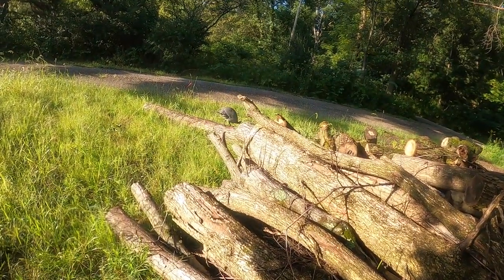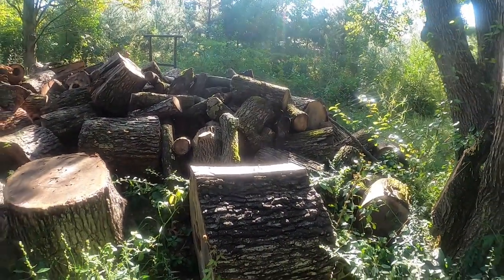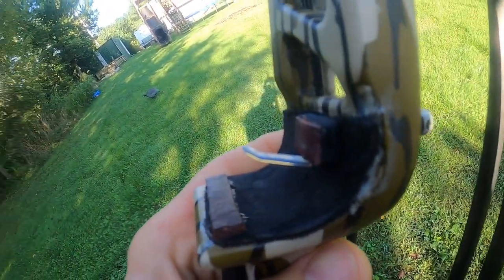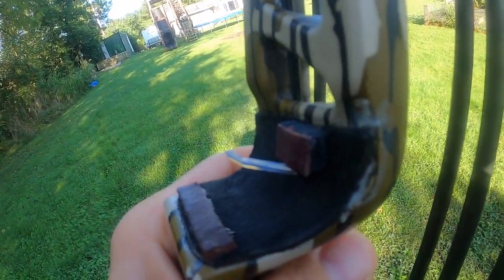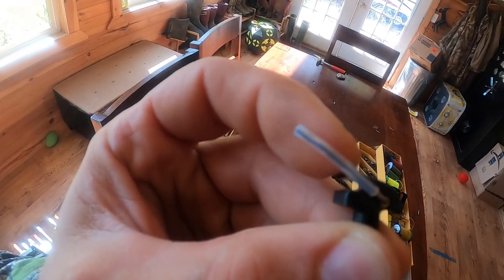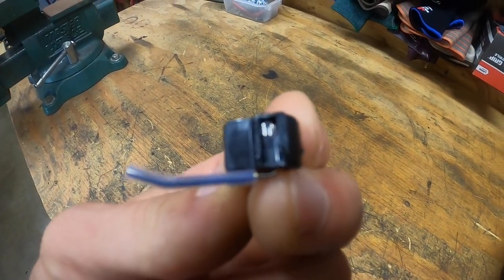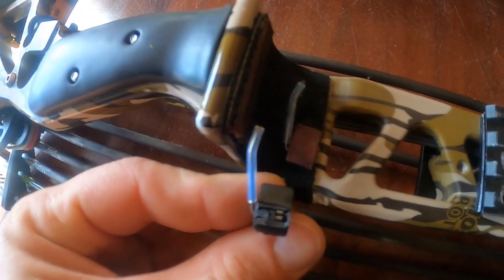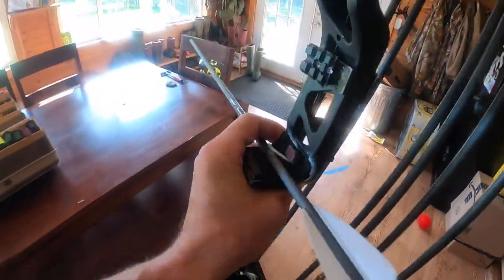NAP Flipper Centerest Modification : A Fowl Keeps Following Me !!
Just practicing in the yard and hunting varmints, I had a theory and done a nap flipper mod with some leather to try and bullet proof any weak areas.
This guinea fowl keeps following me like a dog!!